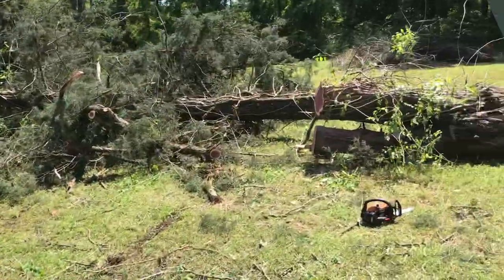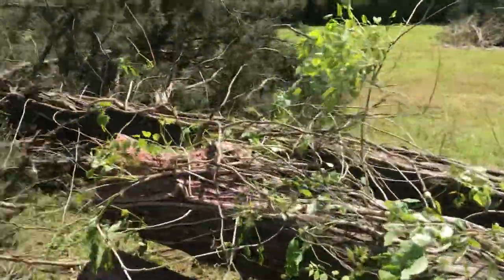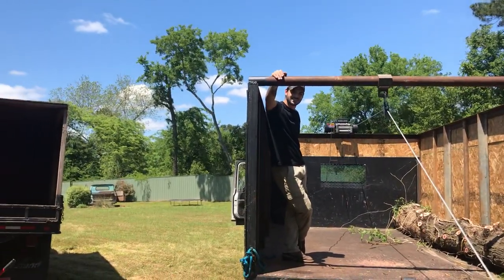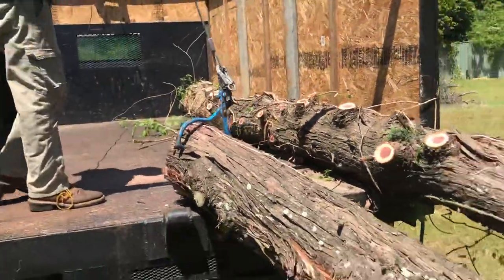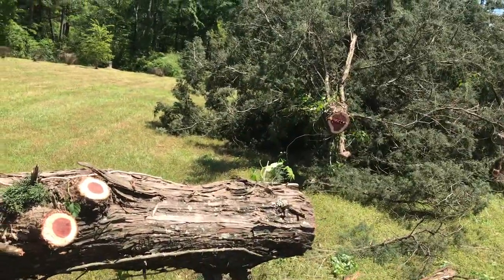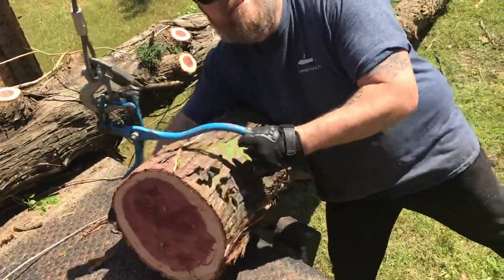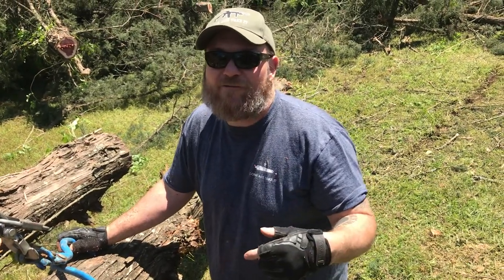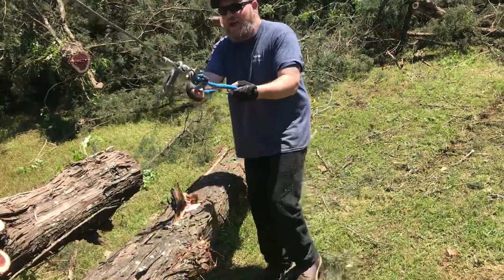Homemade log loader demonstration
Homemade log loader demonstration with Harbor freight 9000 pound Badland winch